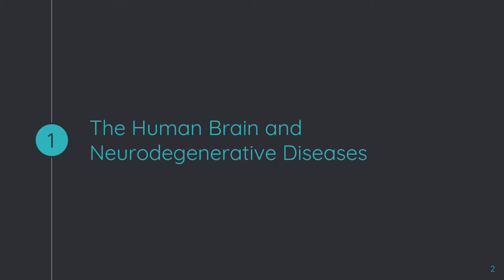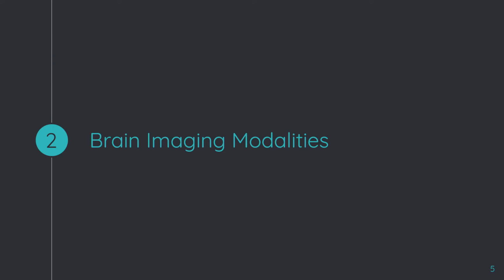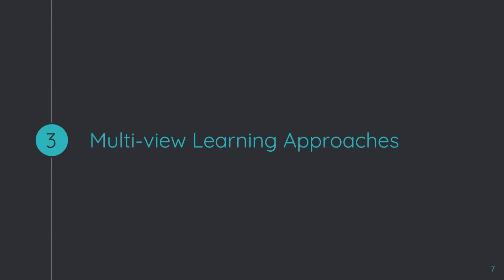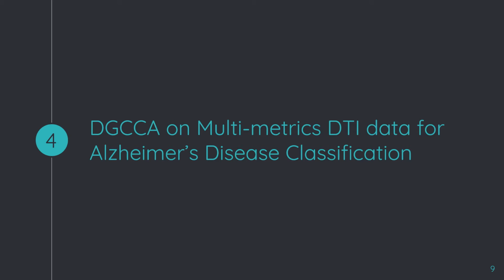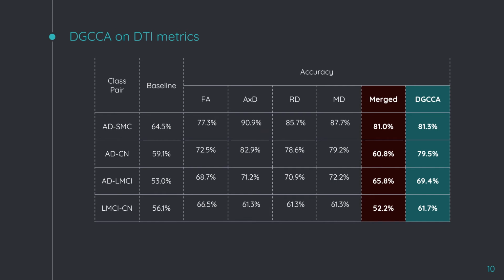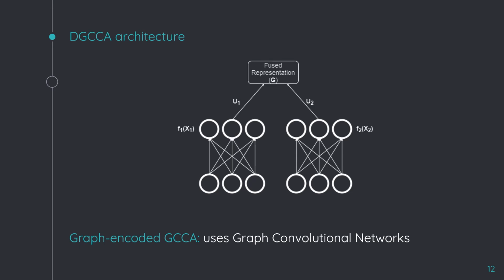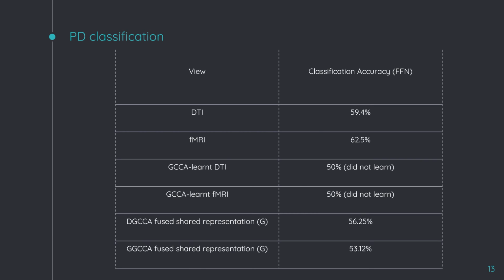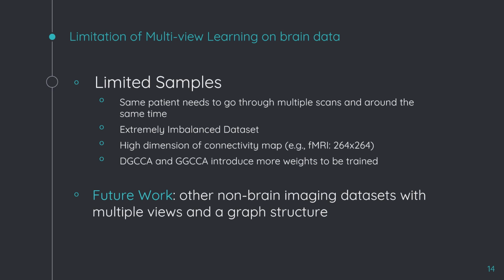Aung Hein Htoo - Parkinson’s Disease classification through multi view learning of structural